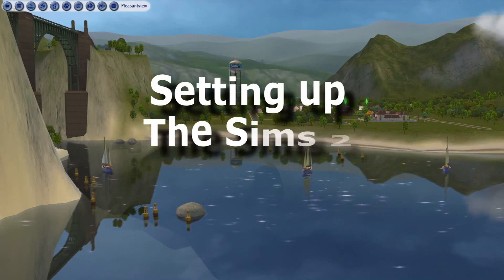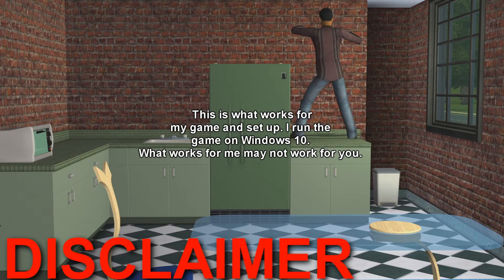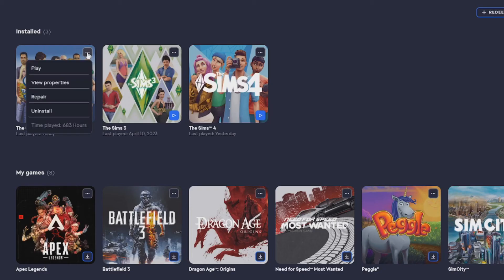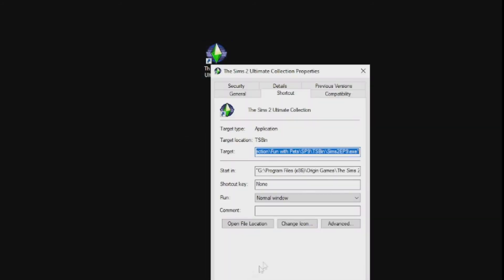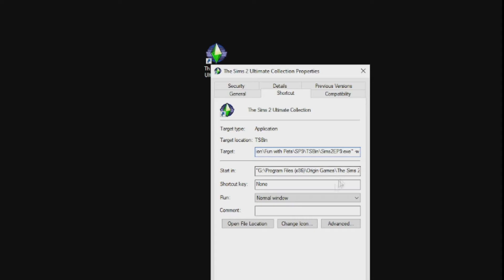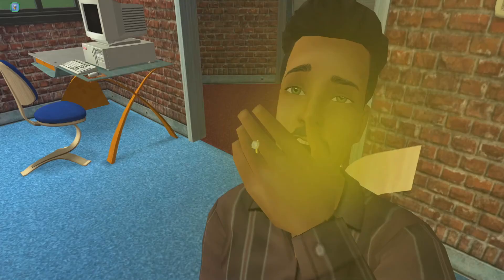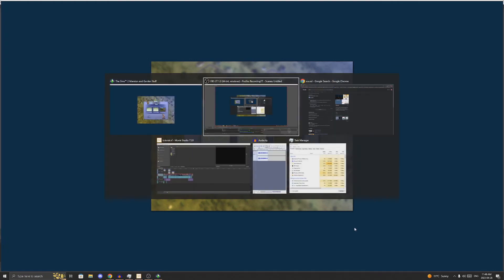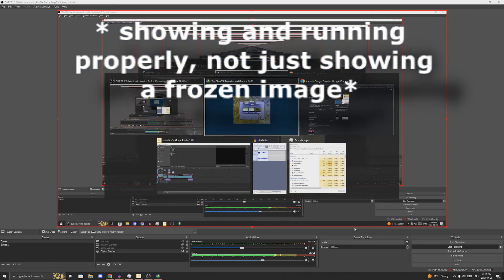Fixing Sims 2 OBS Problems (freezing video, purple or black recordings...)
If you're experiencing issues such as freezing video and black or purple screens while trying to record or stream The Sims 2 using OBS, then this video could help you!